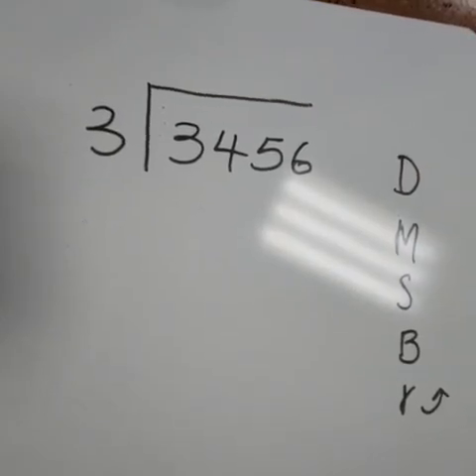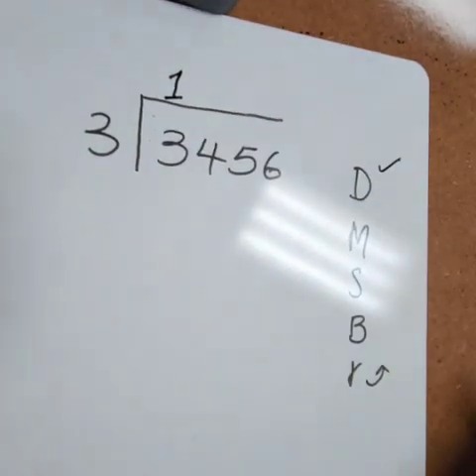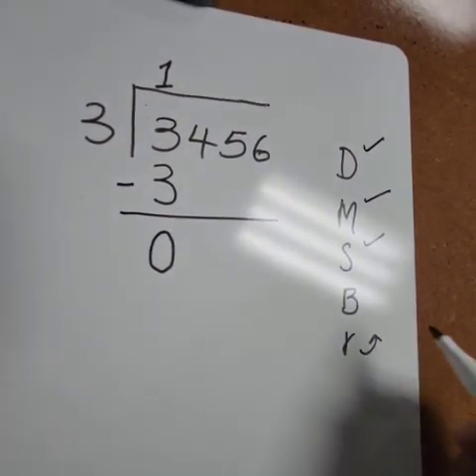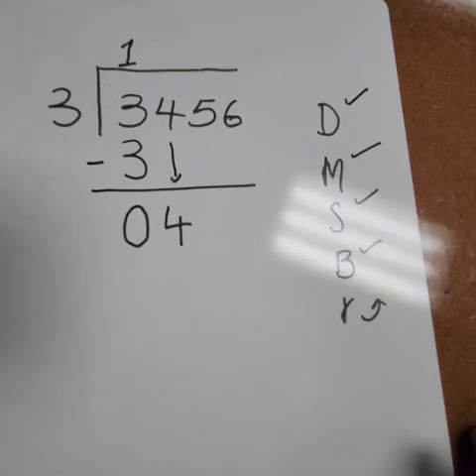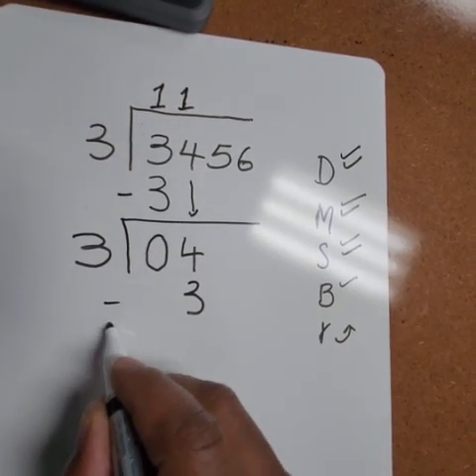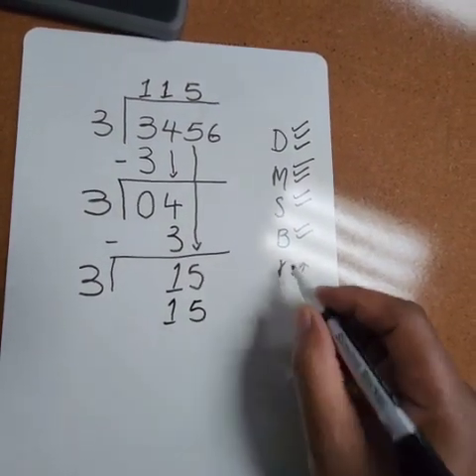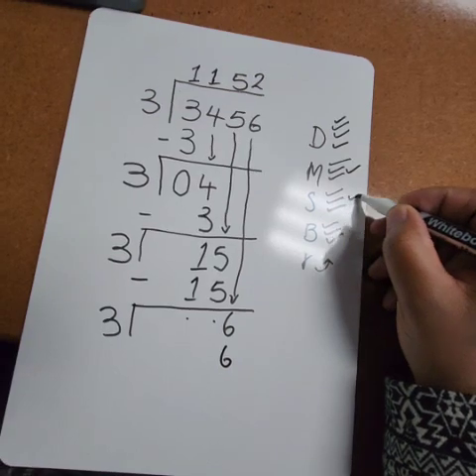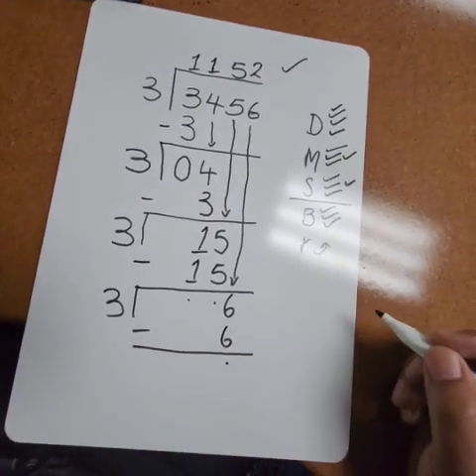Division without regrouping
Long division of 4 digit numbers by a single digit number. This method is useful when the first digit of the dividend is divisible by the divisor.